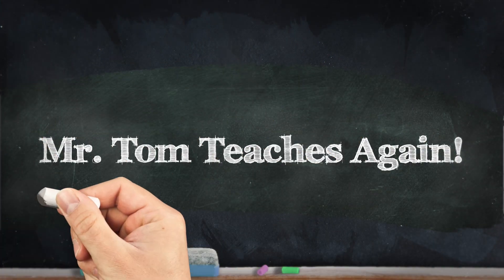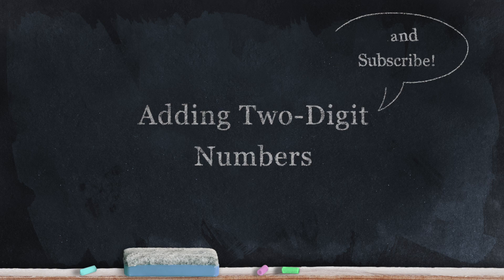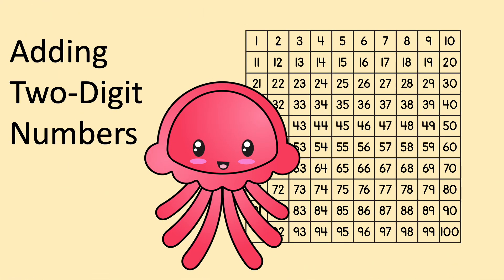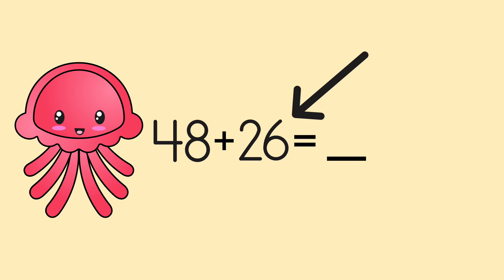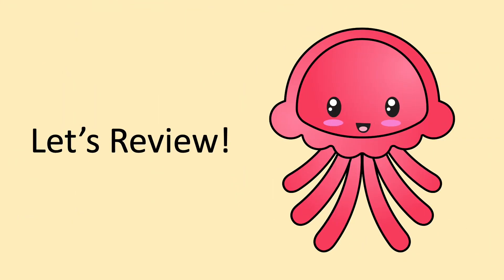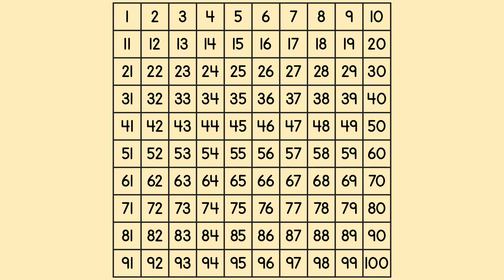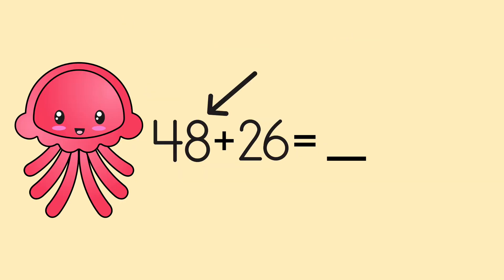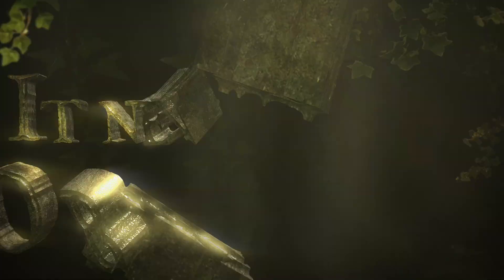Add two-digit numbers up to 100 on a Hundreds Chart.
Teachers, parents and homework helpers, use this video as a resource to help your students understand learning to ADD TWO-DIGIT NUMBERS up to 100.

00:00 Intro
00:15 Hello
00:56 What is a hundreds Chart?
01:24 Add Two-Digit Numbers
02:55 Let's Review
04:00 Thank you!
04:28 It never hurts to be nice!